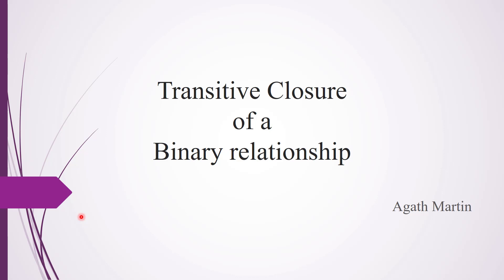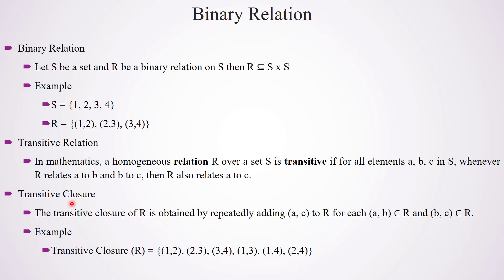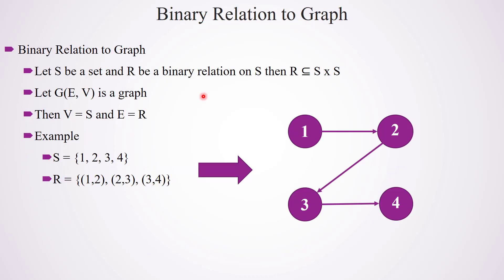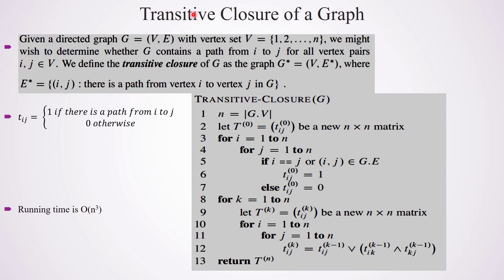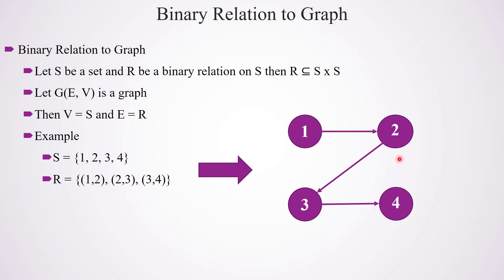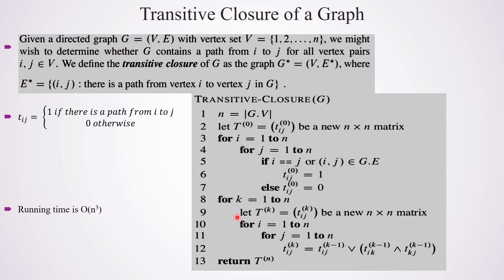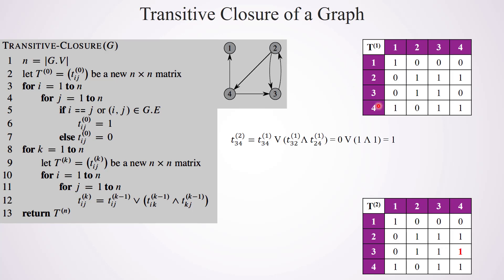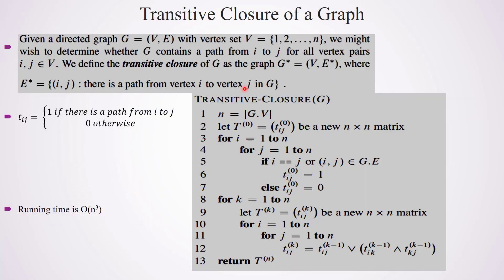Transitive Clousure of a Binary Relation